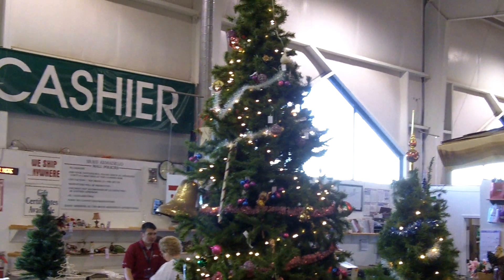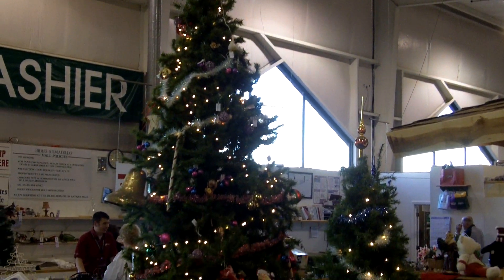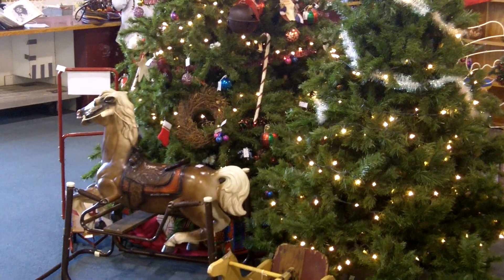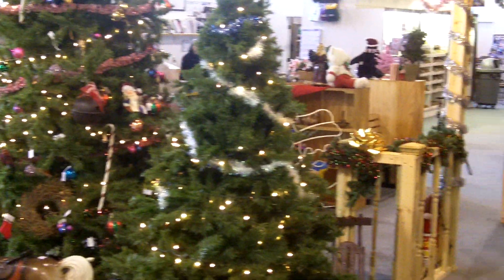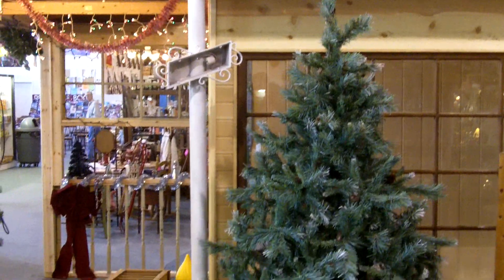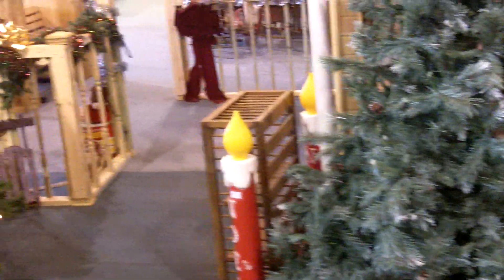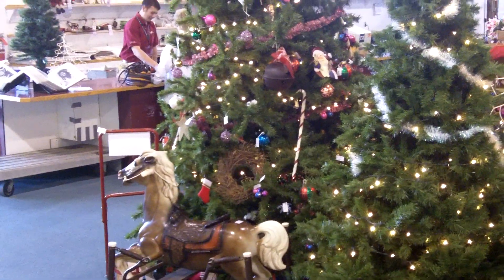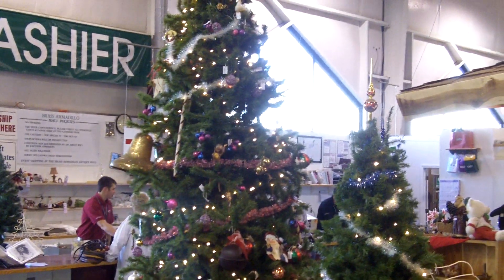christmas display Brass Armadillo Kansas City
Front of the Bass Armadillo Kansas City Missouri at Christmas time